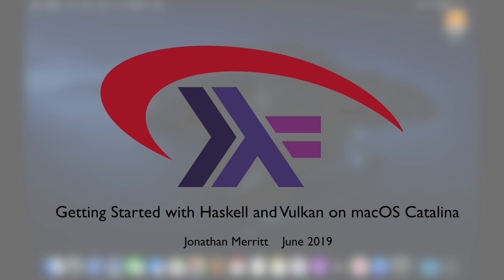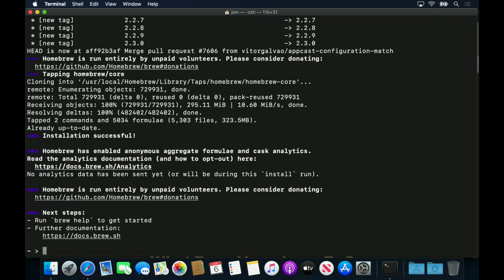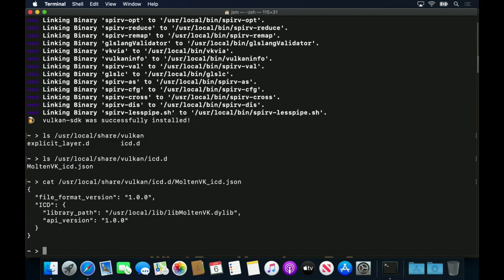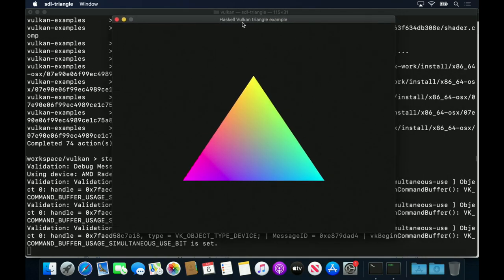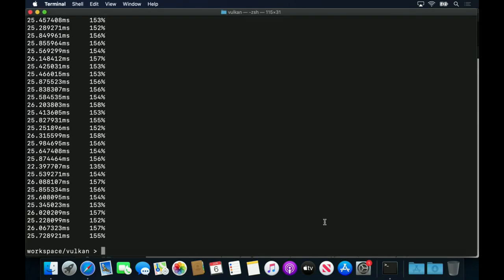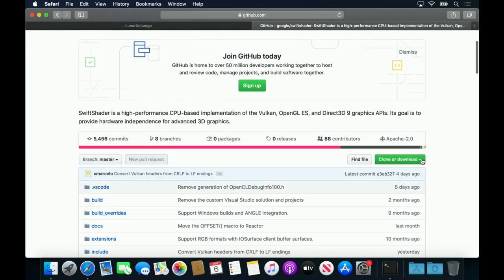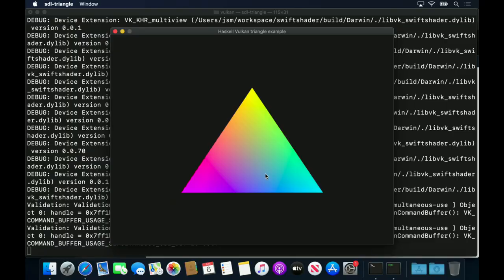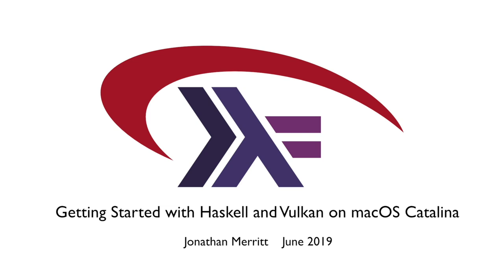Getting Started with the Haskell Vulkan Bindings on macOS Catalina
This is a simple "getting started" video, showing how to compile and run the examples for the Haskell Vulkan bindings on macOS Catalina. It also describes running the loader with debugging logging, and using Google SwiftShader as an alternative ICD (Installable Client Driver) to MoltenVK.

NOTE: to compile SwiftShader, I had to supply -DSWIFTSHADER_BUILD_PVR=OFF to cmake. This is not clear in the video due to fast-forwarding through the build.